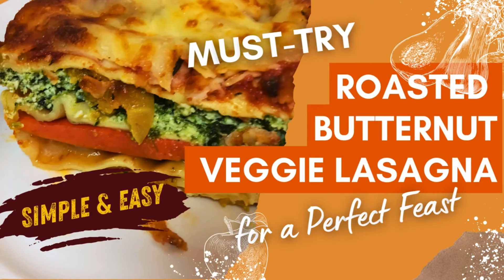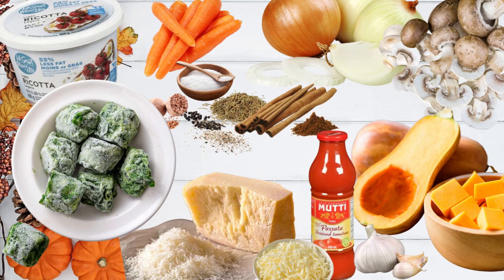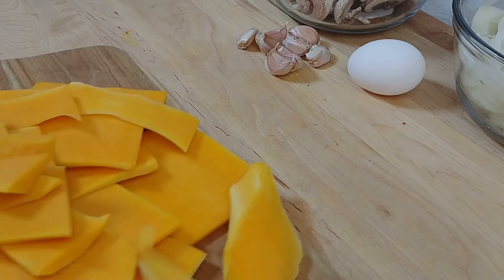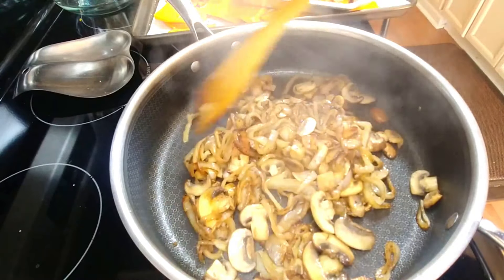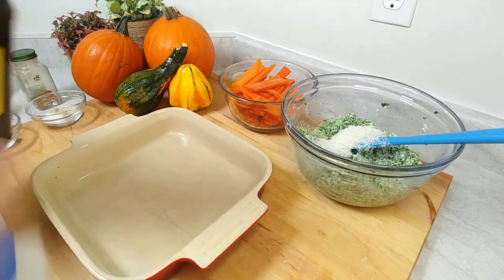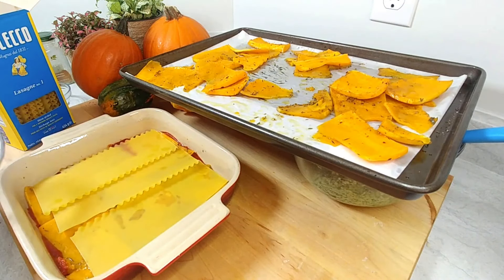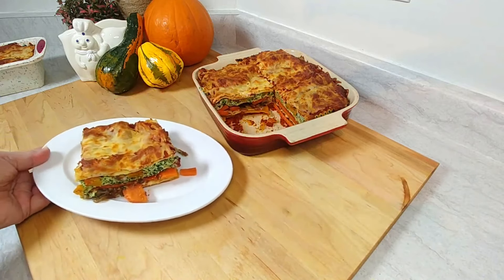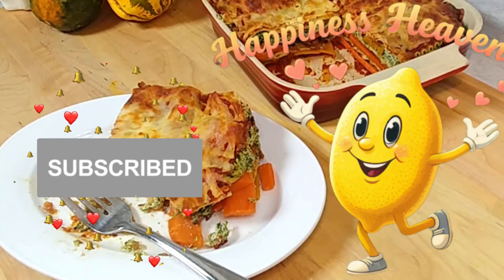The Ultimate Thanksgiving Side Dish: ROASTED BUTTERNUT Squash LASAGNA | Vegetarian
*Indulge in a Veggie Lover's Dream: Roasted Butternut Squash Lasagna* 🌿🍽️   Craving comfort food packed with flavor and good-for-you ingredients? Perfect for Thanksgiving alternative dish. Look no further than this mouthwatering vegetarian-friendly Roasted Butternut Squash  Veggie Lasagna. Layers of tender butternut squash, vibrant veggies, and creamy ricotta cheese, all smothered in a rich tomato sauce and topped with gooey melted cheese. It's a symphony of flavors that will leave you craving more.

*Easy to Make:* No fancy techniques, just simple steps for a delicious meal.
*Vegetarian-Friendly:* A plant-based delight perfect for meatless Mondays or any day of the week.
*Freezer-Friendly:* Prep ahead and enjoy it later.
*Customizable:* Add your favorite veggies or spices to make it your own.

Gather your ingredients and let's get cooking! *This lasagna is a feast for the senses, so roll up your sleeves and get ready to enjoy a truly satisfying meal.*

*Ingredients*
*For the sautéed veggies:*
1 large onion, thinly sliced in rings
8 to 12 ounces cremini (baby bella) mushrooms, sliced
½ teaspoon garlic powder
½ teaspoon nutmeg
Freshly ground salt and pepper
2 tablespoons olive oil

*For the carrot layer:*
2 to 3 large chunky carrots, sliced into square lasagna-like noodle shapes. Steam them to fork tender.
½ teaspoon salt
¼ teaspoon black pepper

*For the roasted butternut squash layer:*
1 large butternut squash (at least 3 pounds), slice the neck part into lasagna-like noodle shapes
⅔ cup milk (I like unsweetened almond milk, but any milk will work)
1 tablespoon brown sugar or coconut sugar (or pure maple syrup)
¼ teaspoon cinnamon
¼ teaspoon nutmeg
¼ teaspoon ginger
¼ teaspoon allspice
½ teaspoon salt

*For the noodles:*
10 lasagna noodles. To speed things up I use oven-ready lasagna noodles. Love it for the speed and that they always keep the shape in the dish once cooked.

*For the ricotta mixture:*
1 (15 ounce) container ricotta
16 frozen Spinach pucks
1 egg
½ teaspoon salt
Freshly ground black pepper
½ teaspoon nutmeg
¼ cup of grated parmesan cheese

*For the layers:*
 1 to 3 cups shredded Italiano cheese, divided (approximately 12 ounces). Add in as much or as little as you like.
1/2 cup grated parmesan cheese, divided

*To garnish:*
Grated parmesan cheese
Fresh chopped parsley, optional

*Two ways to freeze butternut squash lasagna*
This easy roasted vegetable lasagna recipe makes the best freezer-friendly meal!

Here are two great ways to freeze it:
*Bake first, then freeze.* You can bake it first, then cool to room temperature, slice it into servings, place it in freezer-safe containers, and then freeze it. Or you can bake it, bring it to room temp, and then freeze the entire pan. Just make sure you double-wrap it so the lasagna does not dry out. This is assuming you are freezing the whole pan. Once ready to reheat, thaw it out. Then bake, covered at 350°F degrees F for 30-45 minutes or until heated through.

*Freeze before baking:* To freeze before baking, simply assemble the lasagna as written in the instructions, then double wrap with plastic wrap and foil and freeze for up to 3 months. Once ready to bake, thaw out then bake according to instructions.

*CHAPTERS: Key Moments*
00:00  Ultimate Thanksgiving Side Dish: Roasted Butternut Squash Vegetable  Lasagna
01:05  INGREDIENTS: What you need
03:14  VEGGIE PREP: Onion
03:29  VEGGIE PREP: Carrots
05:05  VEGGIE PREP: Butternut Squash
07:09  VEGGIE PREP: Onions and mushrooms
07:51  RICOTTA PREP:
10:57  LAYERING IT UP: Putting it together
16:57  YUMMY!  Tasting it.
Trust me, your taste buds will thank you! 🌞

Give it a try and enjoy the mouthwatering combination of flavors!

I can't wait to hear about your flavor-packed experiences!

🎬 EatDrinkExplorewithCC is a YouTube channel with a focus on sharing my passions of food, drink and exploring the world.